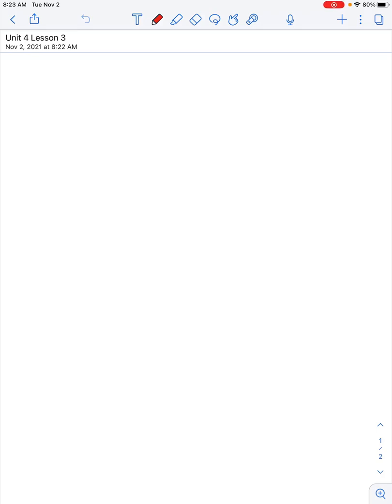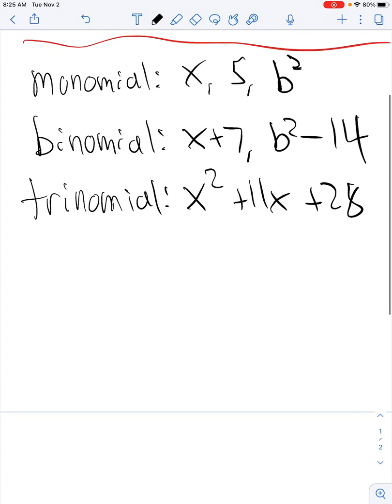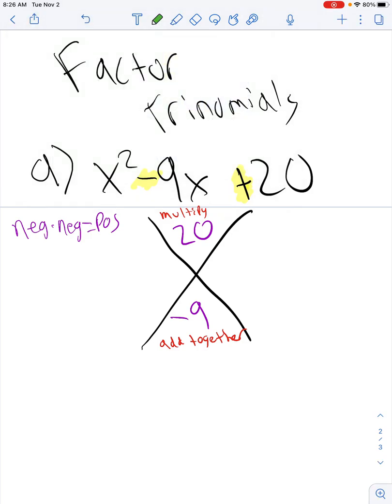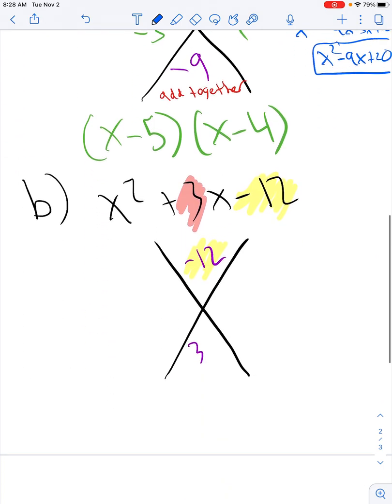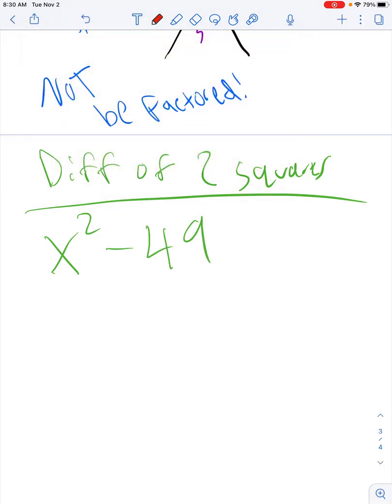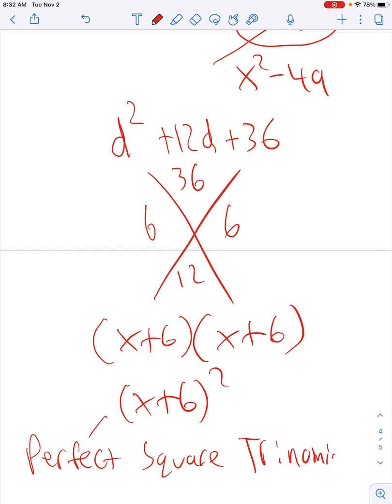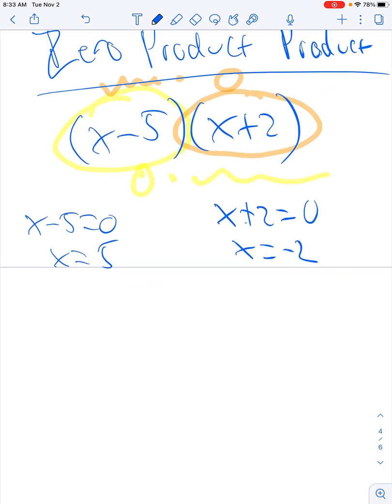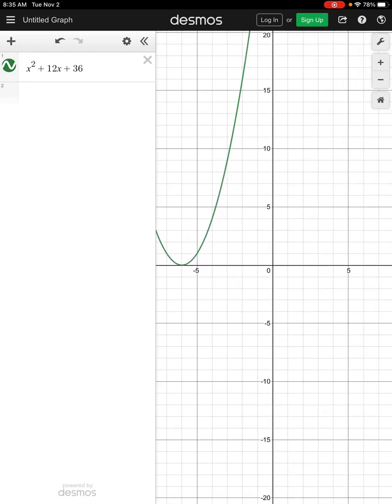Unit 4 Lesson 3 (ALG 2)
I can use special factoring patterns such as difference of squares and perfect square trinomial.